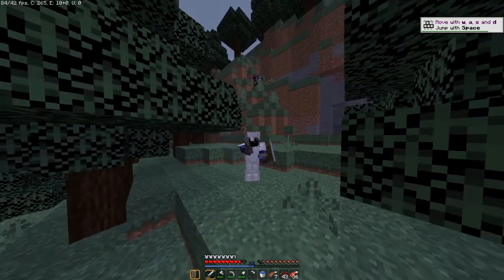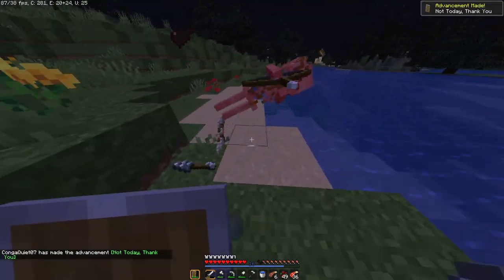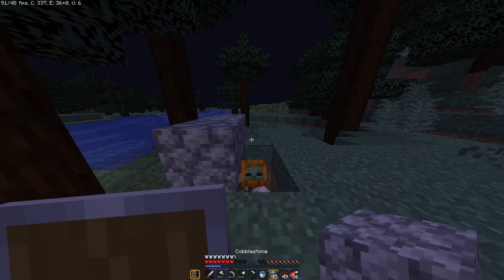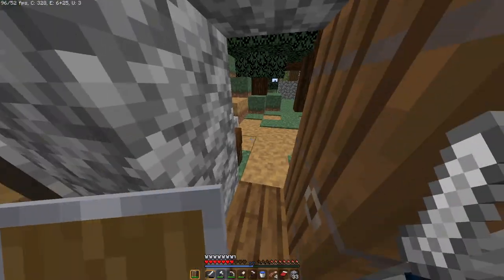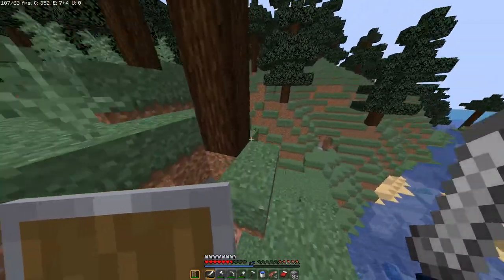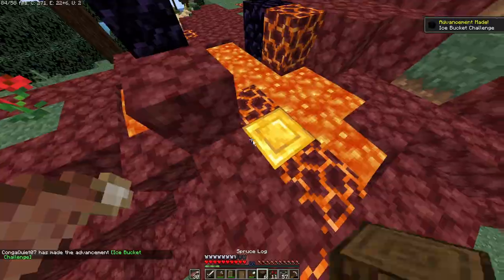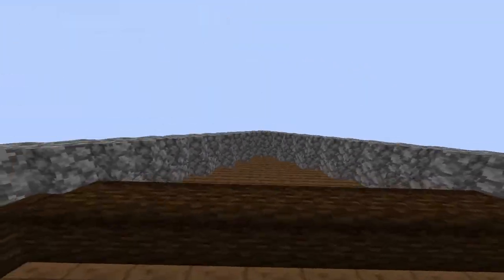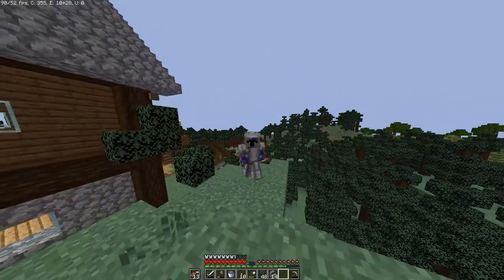Strawberry #2! New base and village!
Sorry about the audio. I have fixed the issue with it, so next episode should be better! In this episode, I find a village and make my base! I do a tour of it as well near the end of the video.